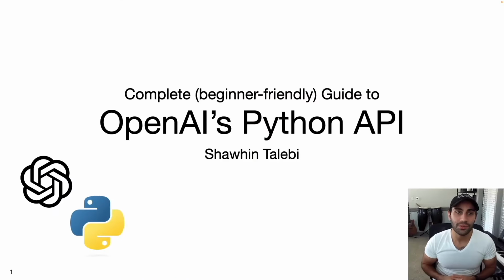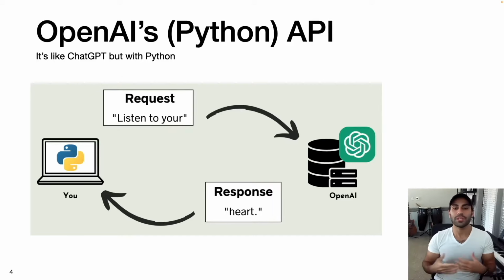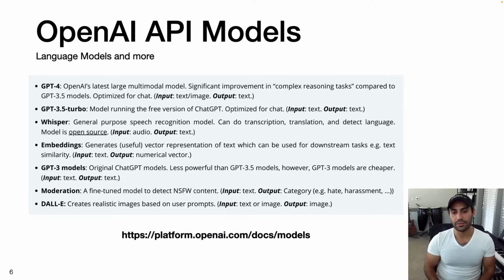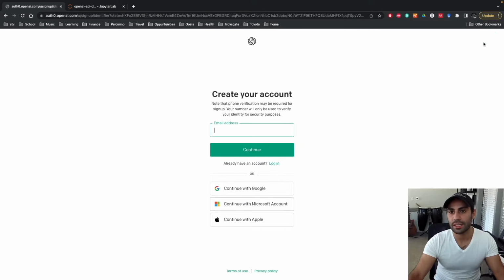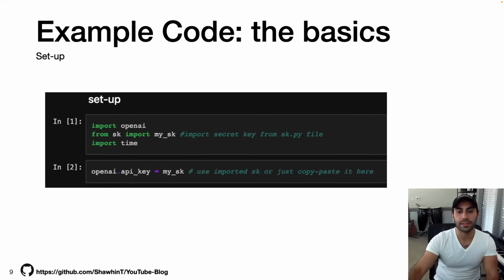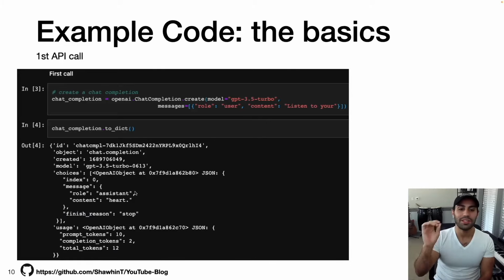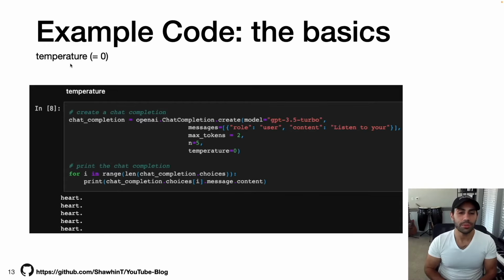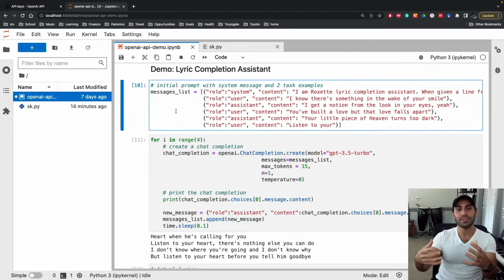The OpenAI (Python) API | Introduction & Example Code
This is the 2nd video in a series on using Large Language Models (LLMs) in practice. Here I present a beginner-friendly introduction to the OpenAI Python API with example code.

Intro - 0:00
What's an API? - 0:52
OpenAI's Python API - 2:19
API Features & Models - 3:30
Tokens & Pricing - 5:48
Getting Started (4 Steps) - 7:42
Example Code: the basics - 11:00
Example Code: Lyric Completion Assistant - 18:14